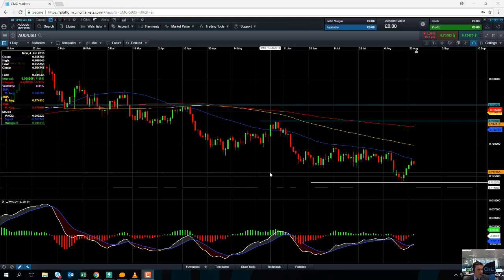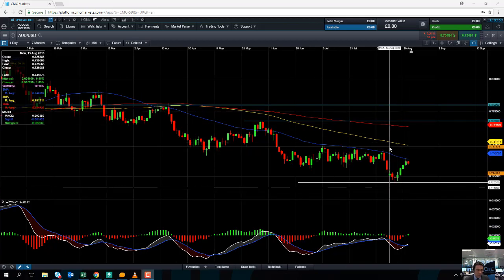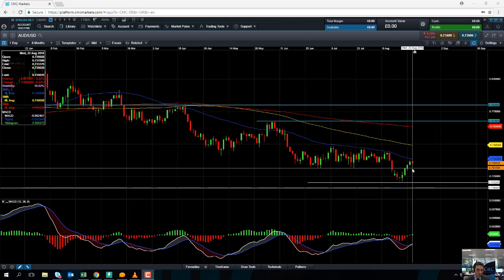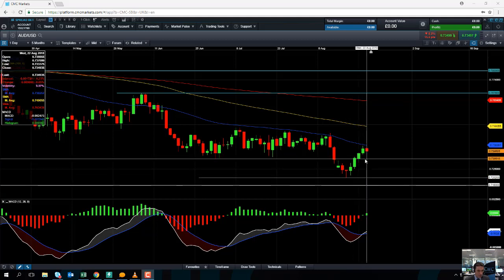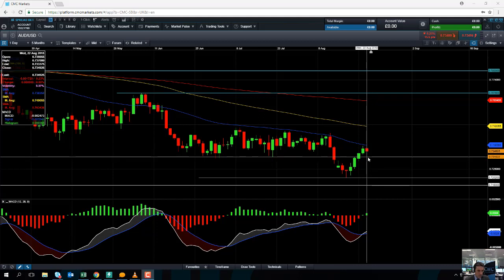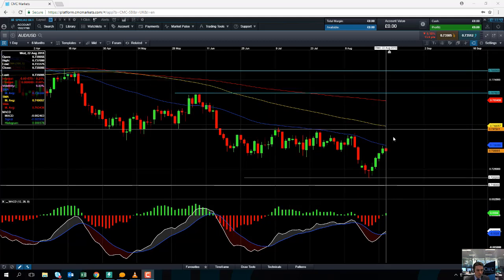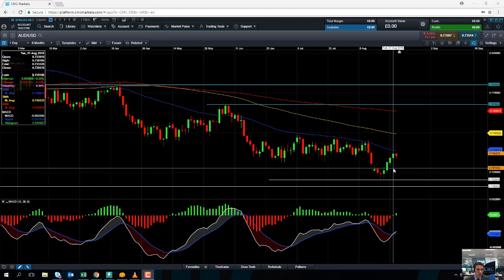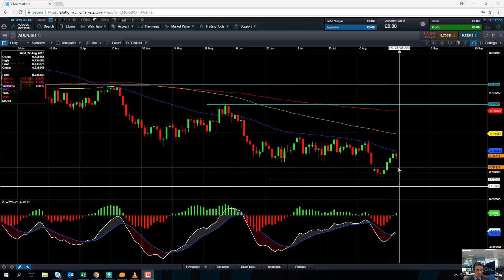Will the AUD/USD continue to fall 22nd August 2018